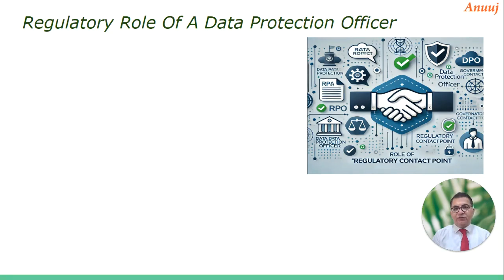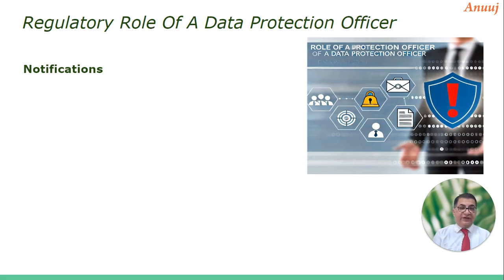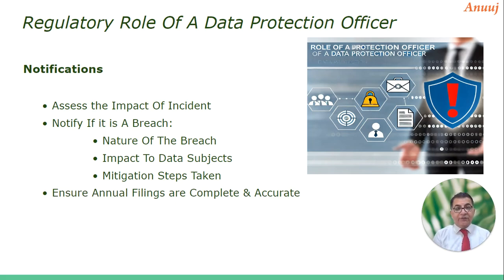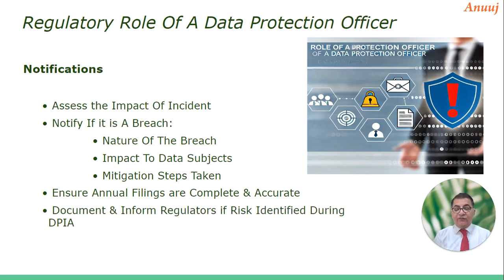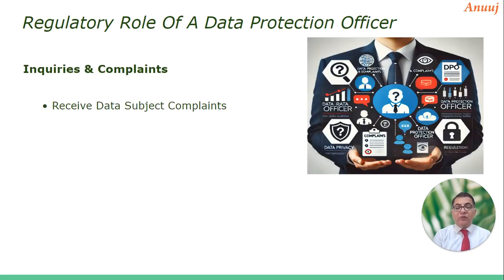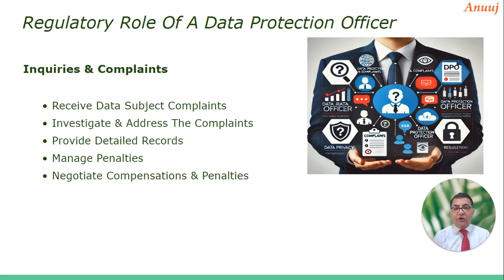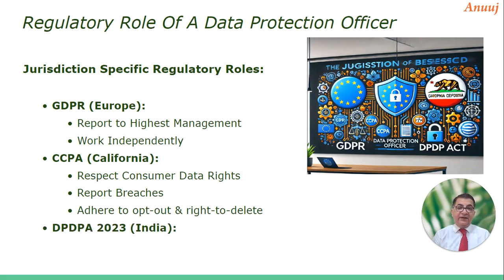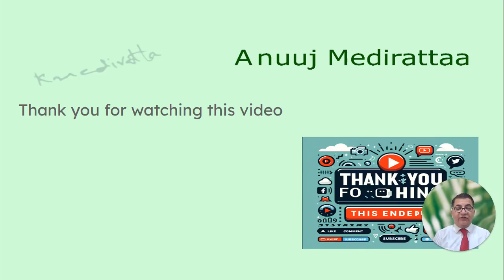Understanding the Regulatory Role Of A DPO, English Final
Regulatory Role of a Data Protection Officer (DPO)

In this video, we delve into the Regulatory Role of a Data Protection Officer (DPO), highlighting the crucial functions they serve in ensuring compliance with global privacy laws like GDPR, CCPA, and the Indian DPDP Act. As privacy regulations evolve, the DPO’s responsibilities in safeguarding personal data and facilitating compliance have never been more critical.

This video covers the following key aspects:

1. Regulatory Contact Point:
   - The DPO acts as the official intermediary between an organization and regulatory bodies. Discover how they ensure clear and compliant communication during audits, investigations, and regulatory queries.

2. Notifications:
   - In the event of data breaches or compliance issues, the DPO is responsible for timely notifications to authorities, such as the GDPR's 72-hour breach reporting requirement. We’ll explain how they manage this process and protect the organization from legal penalties.

3. Audit Management:
   - Learn about the DPO’s role in overseeing internal and external audits, ensuring that the organization is always prepared for regulatory scrutiny. We discuss how audits help maintain accountability and compliance.

4. Inquiries & Complaints:
   - The DPO handles inquiries and complaints from data subjects or regulators. We explore the importance of transparent communication and the DPO’s responsibility to address privacy-related concerns effectively.

5. Jurisdiction-Specific Responsibilities:
   - We break down the DPO’s varying roles under different regulations, including GDPR in Europe, CCPA in California, and DPDP in India. Discover how responsibilities shift across jurisdictions and what organizations must prioritize to stay compliant.

By the end of this video, you will have a comprehensive understanding of the DPO's regulatory role, ensuring your organization remains compliant in an increasingly complex data privacy landscape.